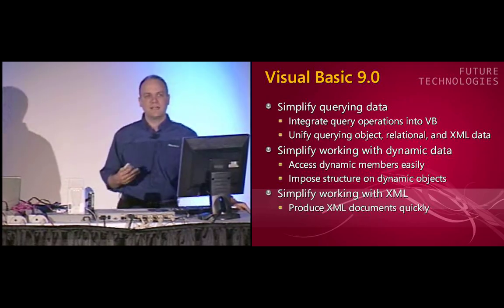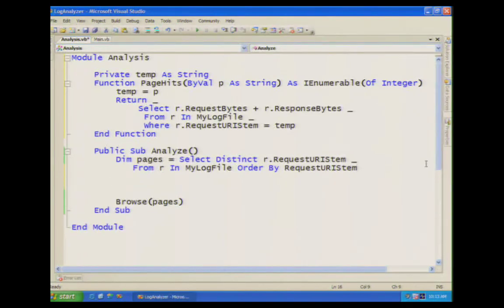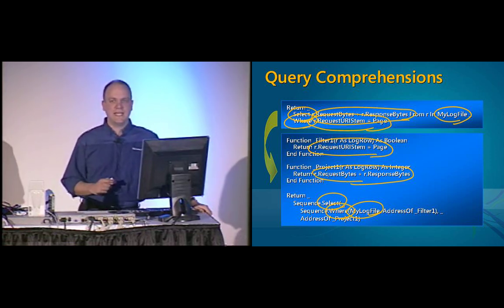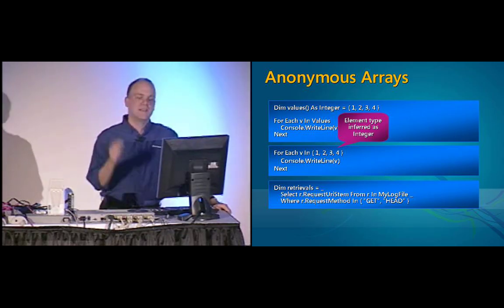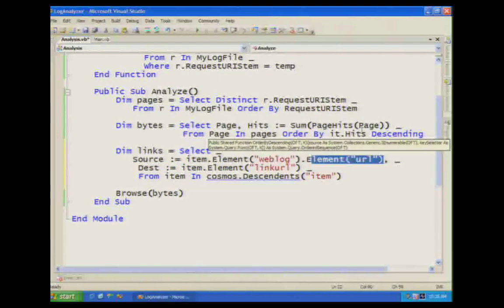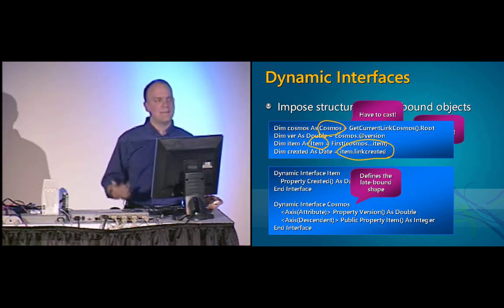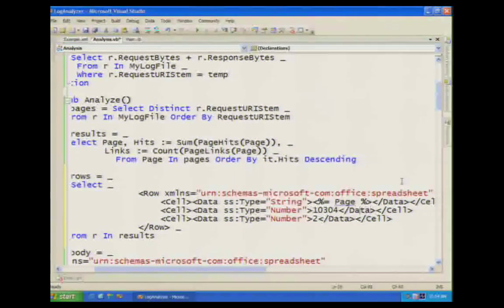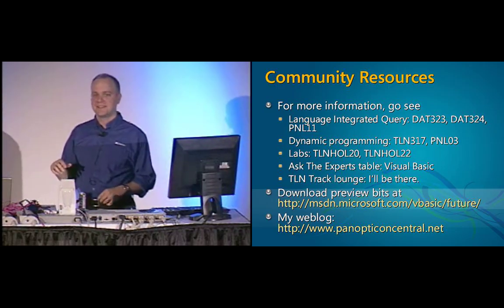PDC 2005 - Visual Basic: Future Directions in Language Innovation - Paul Vick - 2005/09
Title: Visual Basic: Future Directions in Language Innovation
Speaker: Paul Vick
Date: 2005/09

ID: TLN308